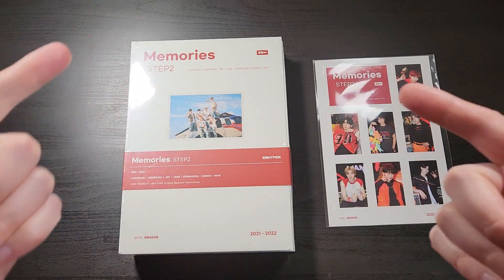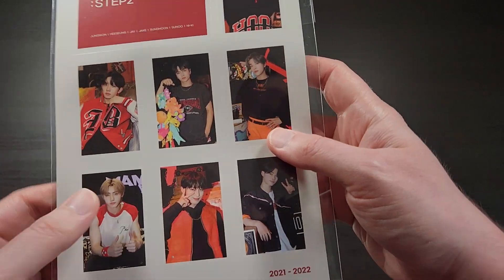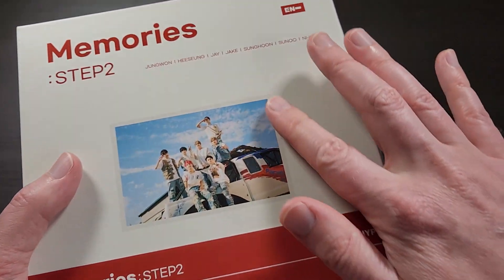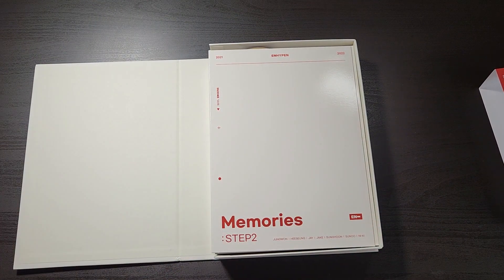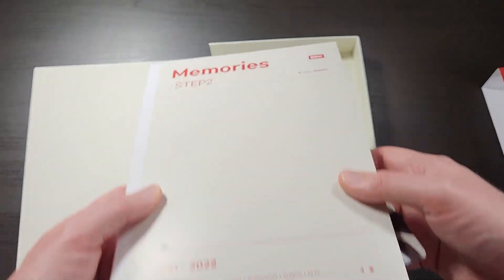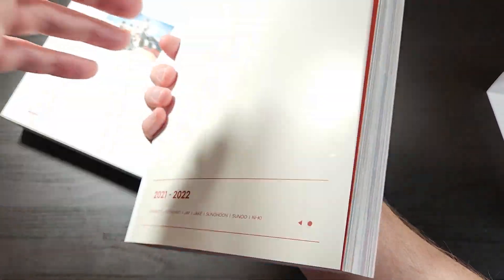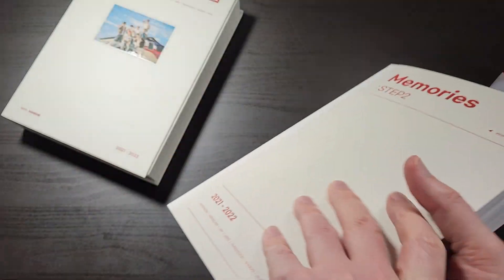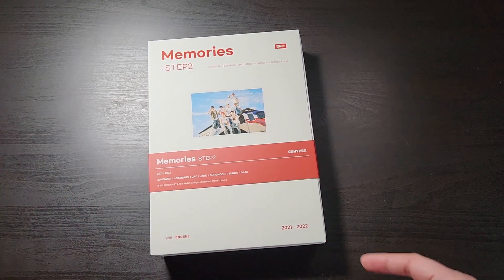ENHYPEN Memories: Step 2 DVD Unboxing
Check out this comprehensive unboxing...I'll show you everything you need to see! If you're interested, you can purchase this item

Also be sure to check out the playlists on my channel to find lots of other related videos!

Meet other fans of the channel and get some extra bonus content too - be sure to follow all of my official socials!